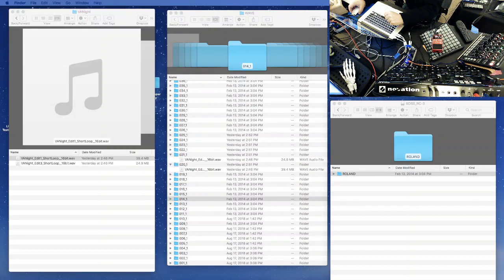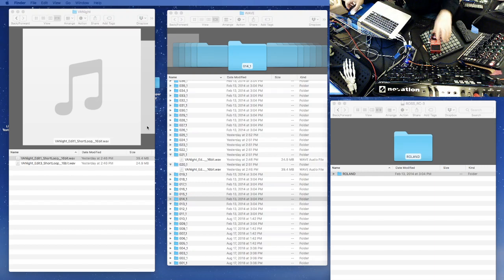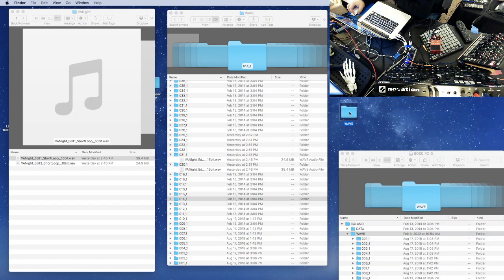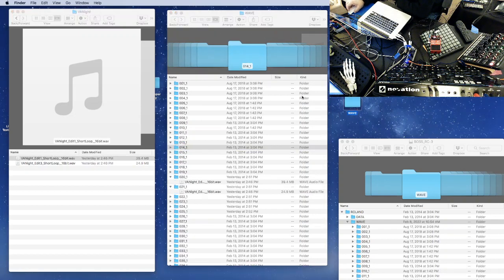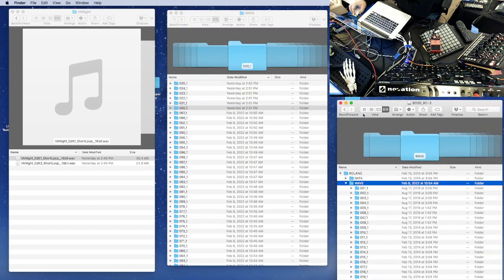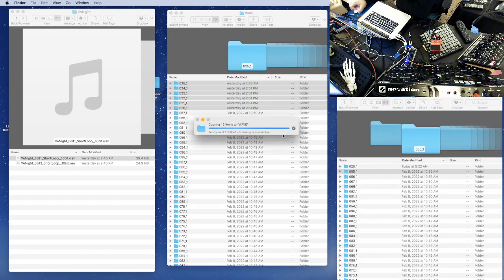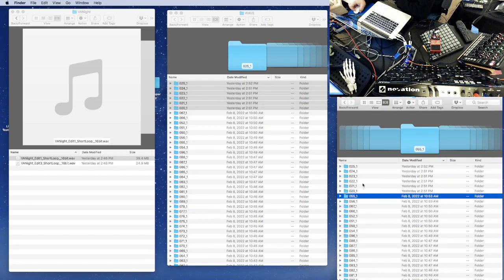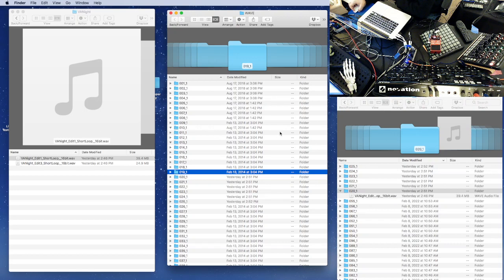BOSS RC-3 Looper File Management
File management for the BOSS RC-3 Looper using a copy of the WAVE folder on your PC/Mac.